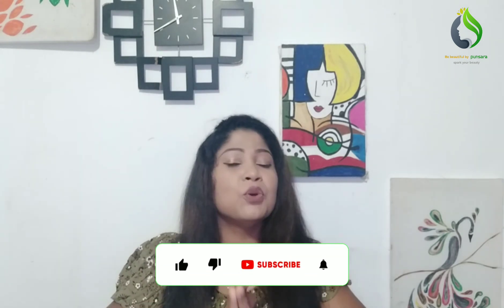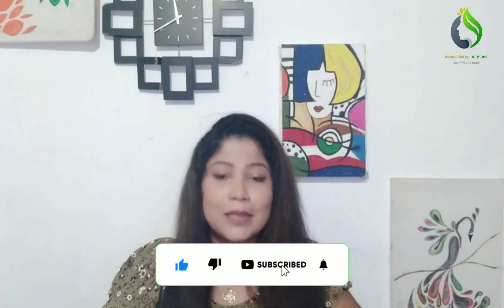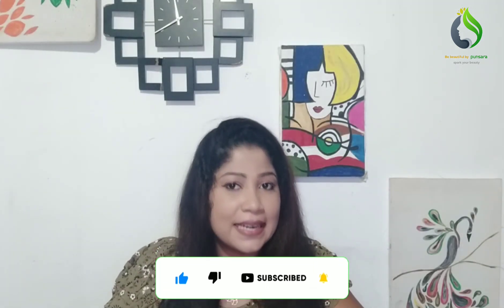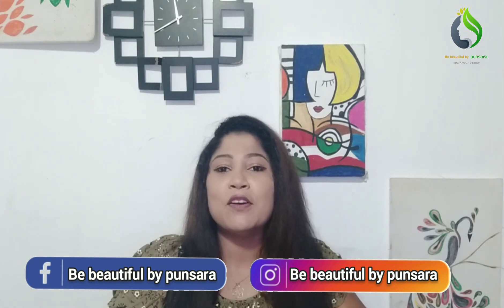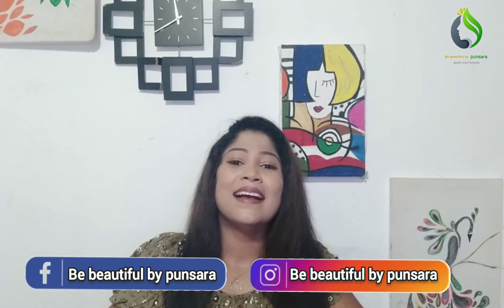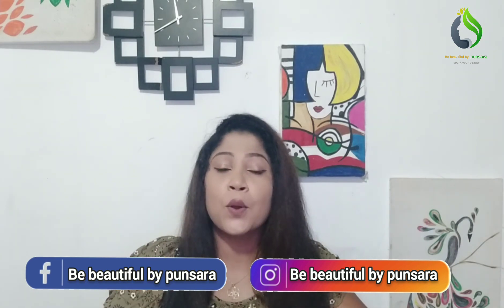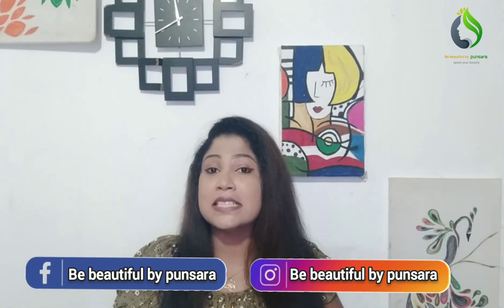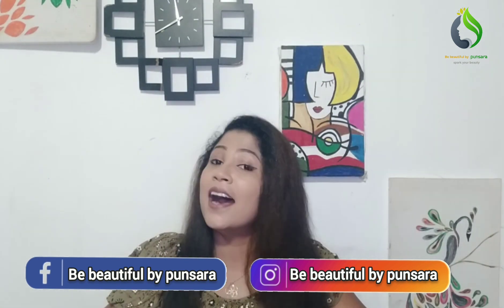අපේ සමට alergy වෙන්න පුළුවන් cream වර්ග හදුනා ගන්නෙ කොහොමද ?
සමට alergy විය හැකි cream වර්ග හදුනා ගන්නෙ කොහොමද කියලා අද කතා කරමු.skin alergy ආවාම සමට ගොඩක් damage වනවා.,එසේ ,damage වුනු skin සමහර අවස්ථා වලදී නැවත සුව කිරීමට පවා අපහසු වේ.